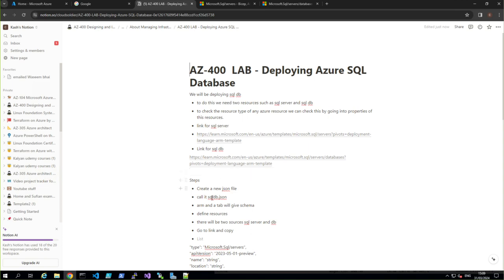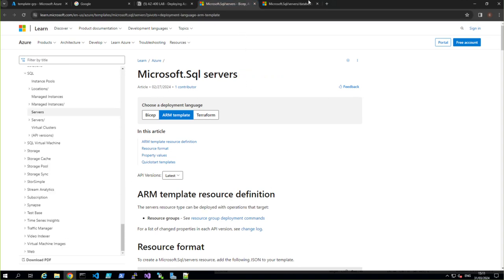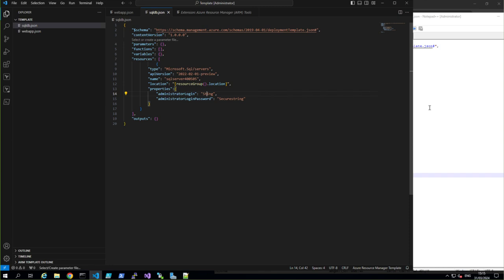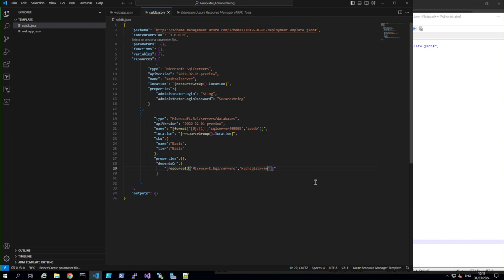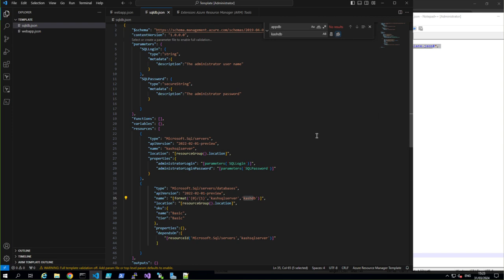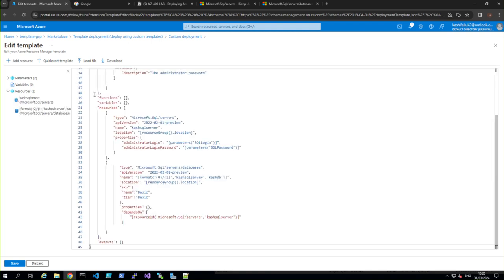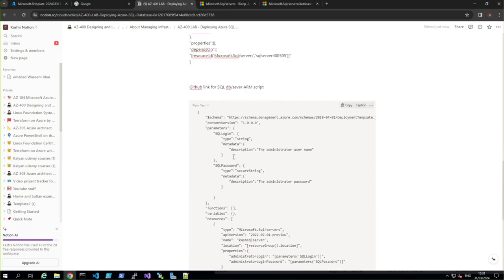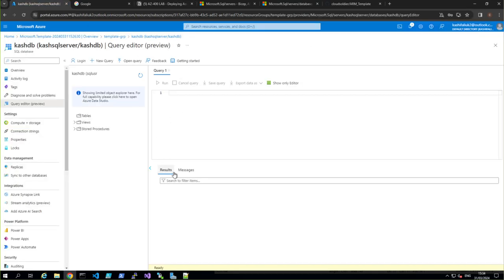Mastering Azure Sql Deployment With Arm Templates - Az-400 Lab Part 2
We will be deploying sql db

- to do this we need two resources such as sql server and sql db
- to check the resource type of any azure resource we can check this by going into properties of this resources.
- link for sql server
- Link for sql db

Steps

- Create a new json file
- call it sqldb.json
- arm and a tab will give schema
- define resources
- there will be two sources sql server and db
- Go to link and copy

"type": "Microsoft.Sql/servers",
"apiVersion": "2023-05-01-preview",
"name": "string",
"location": "string",

- place it in vscode
- give name call it any unique name
- for location
- "location": "[resourceGroup().location]”
- Add properties go to the documentation

"properties": {
"administratorLogin": "string",
"administratorLoginPassword": "string"

- Now in parameter section define
- "SQLLogin": {
"type":"string",
"metadata":{
"description":"The administrator user name"
- one more parameter for Password

"SQLPassword": {
"type":"secureString",
"metadata":{
"description":"The administrator password"

- Replace these parameter in the properties section.

"properties":{
"administratorLogin": "[parameters('SQLLogin')]",
"administratorLoginPassword": "[parameters('SQLPassword')]"

- Next resource is SQL db
- Go to document and copy

"type": "Microsoft.Sql/servers/databases",
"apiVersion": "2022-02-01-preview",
"name": "[format('{0}/{1}','sqlserver400505','kashdb')]",
"location": "[resourceGroup().location]",
"sku":{
"name":"Basic",
"tier":"Basic"
"properties":{},
"dependsOn":[
"[resourceId('Microsoft.Sql/servers','sqlserver400505')]"

    "contentVersion": "1.0.0.0",
    "parameters": {
        "SQLLogin": {
            "type":"string",
            "metadata":{
        "SQLPassword": {
            "type":"secureString",
            "metadata":{
                "description":"The administrator password"

    "functions": [],
    "variables": {},
    "resources": [
            "type": "Microsoft.Sql/servers",
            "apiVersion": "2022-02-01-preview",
            "name": "kashsqlserver",
            "location": "[resourceGroup().location]",
            "properties":{
                "administratorLogin": "[parameters('SQLLogin')]",
                "administratorLoginPassword": "[parameters('SQLPassword')]"
               "type": "Microsoft.Sql/servers/databases",
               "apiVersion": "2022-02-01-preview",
               "name": "[format('{0}/{1}','kashsqlserver','kashdb')]",
               "location": "[resourceGroup().location]",
               "sku":{
                "name":"Basic",
                "tier":"Basic"
               "properties":{},
                "dependsOn":[
                    "[resourceId('Microsoft.Sql/servers','kashsqlserver')]"